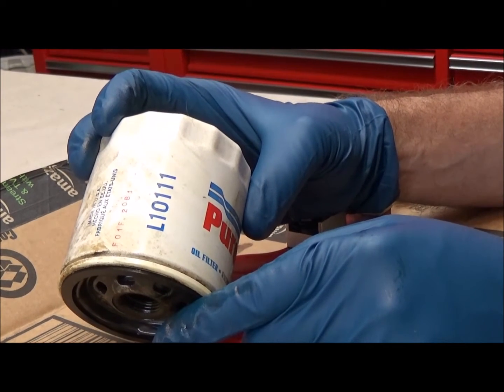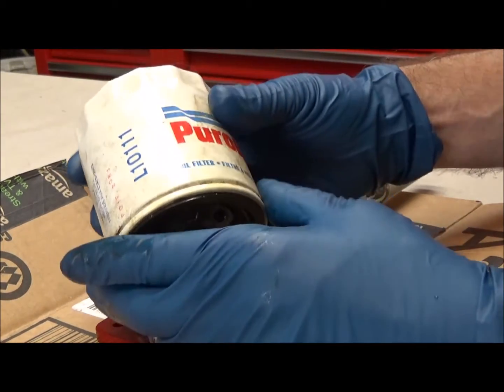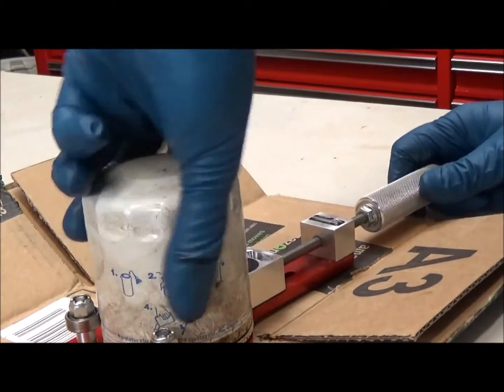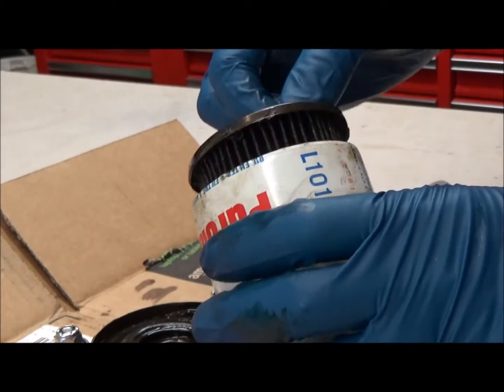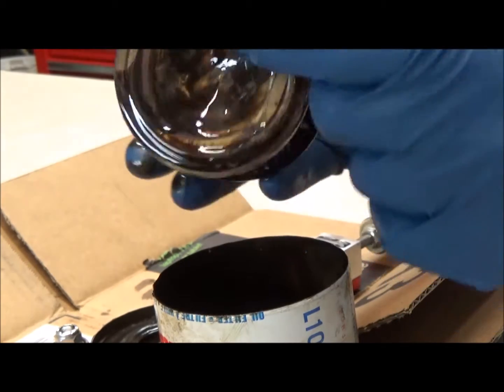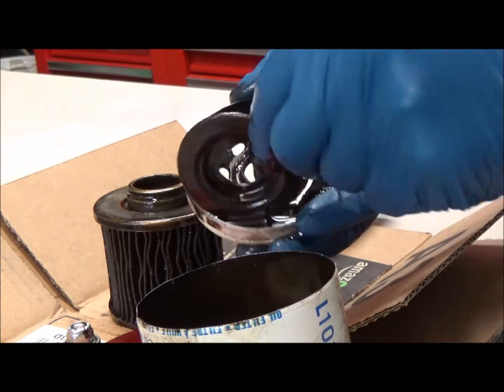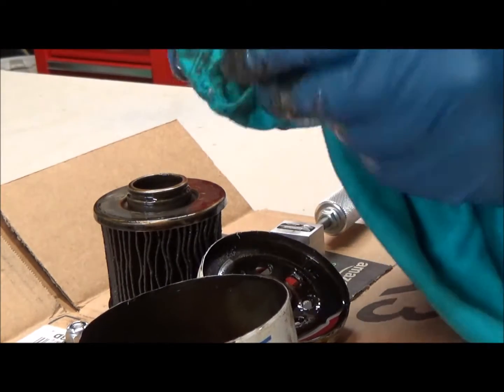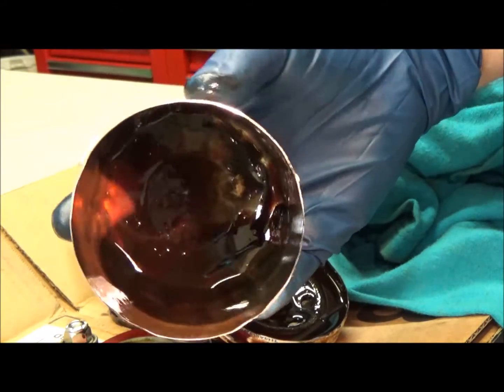Purolator L10111 dissection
Cutting open a Purolator L101111